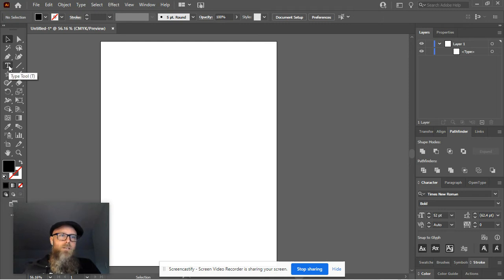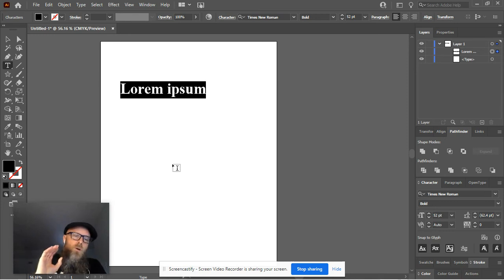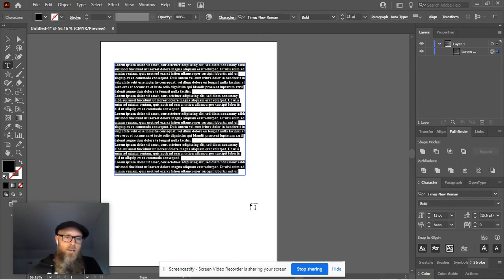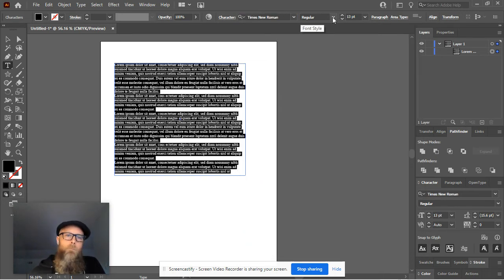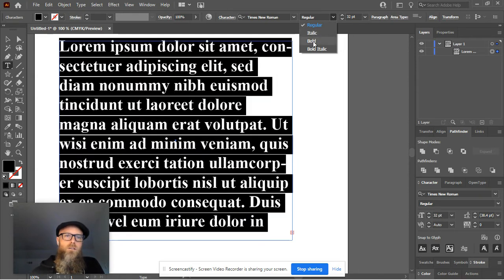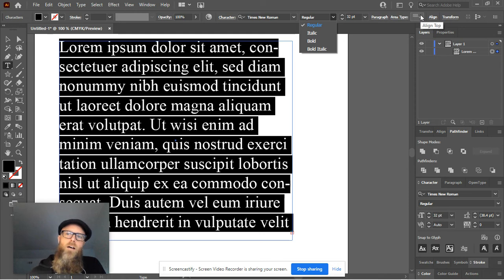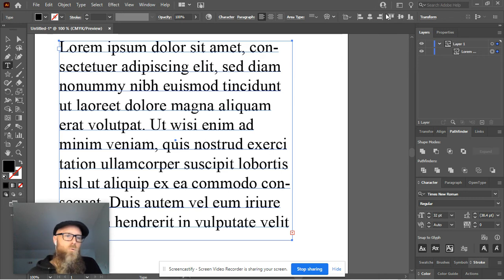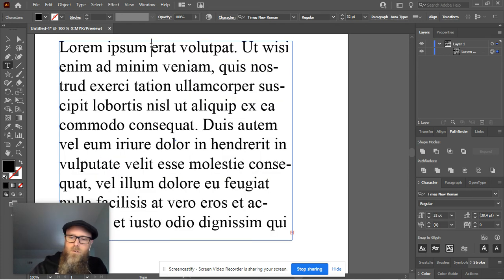Adobe Illustrator: How to use the type tool—pt. 1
How to use the type tool on Adobe Illustrator, pt. 1.